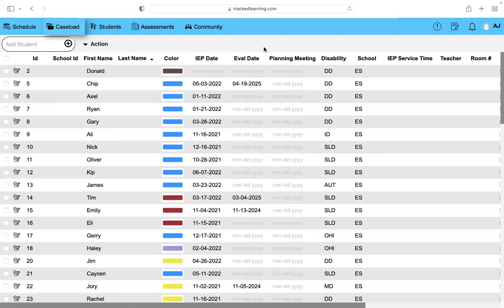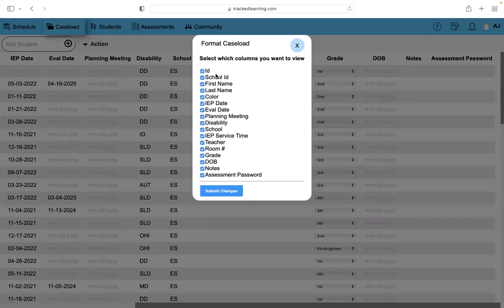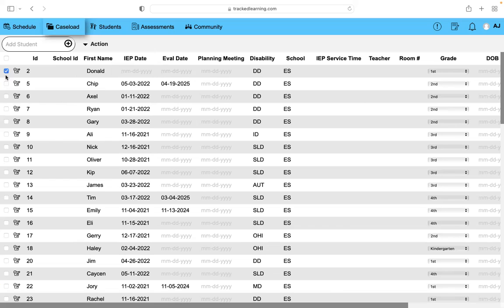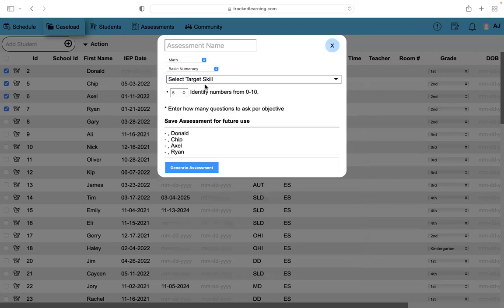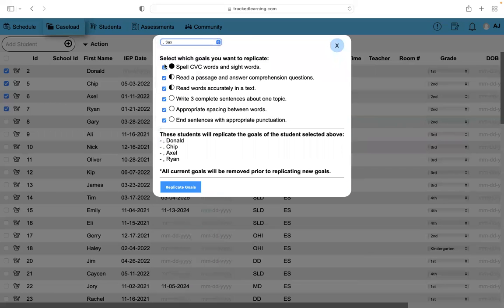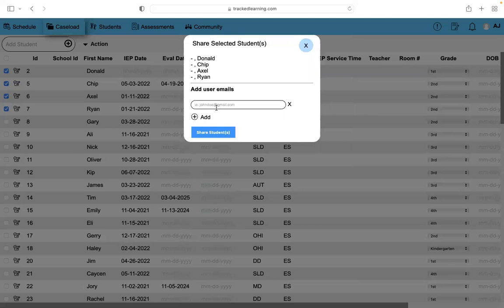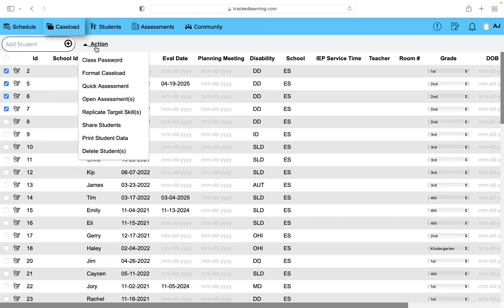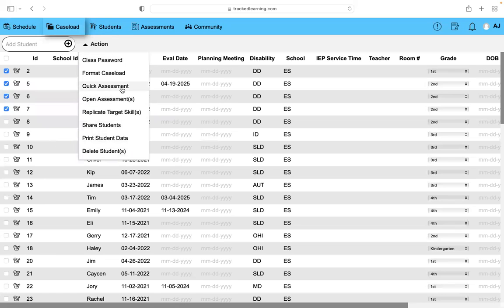The ACTION Button on Caseload Page l Tracked Learning Program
Many of the features available on the Tracked Learning program can be found on the Caseload page under the ACTION button near the top. The Action button allows users to access and print student information and data. It allows users to have quick assessments created, assessments aligned to IEP goals and even ELA and Math diagnostics to determine which grade level the students fall and which skills they are thriving or struggling with. The ACTION button allows the ability to share kids with other Tracked Learning user profiles to take more data at once and so much more.